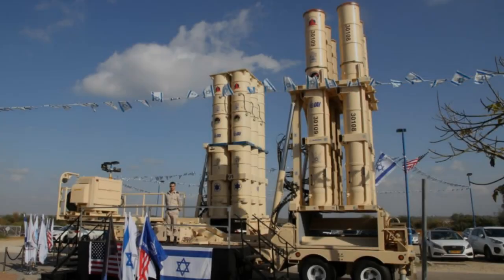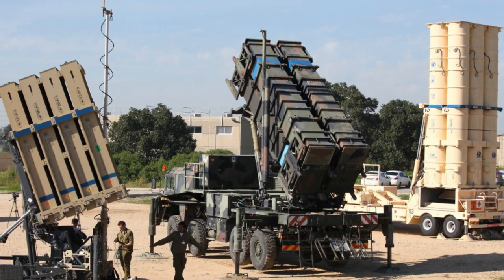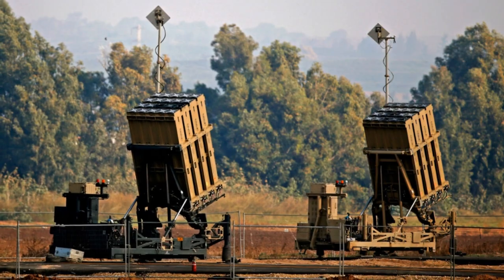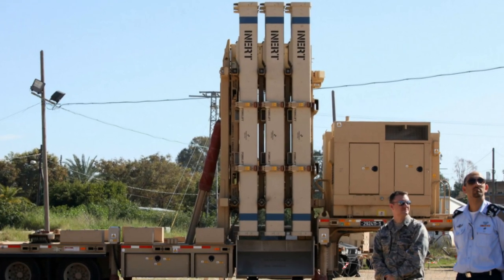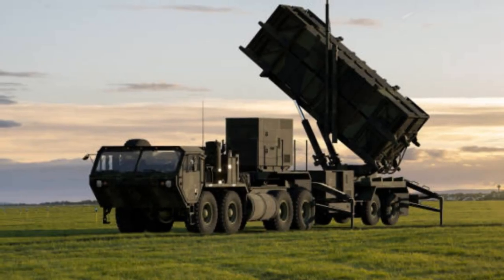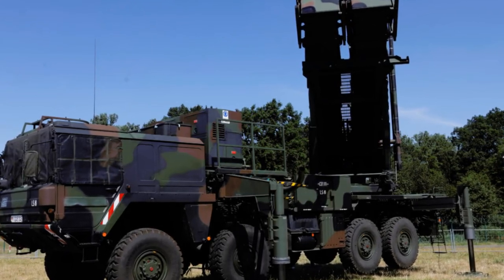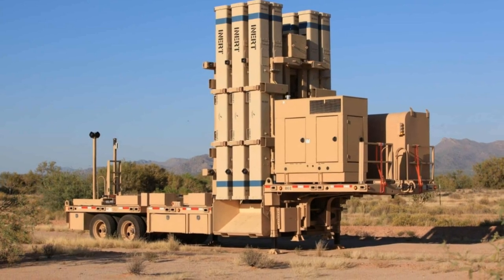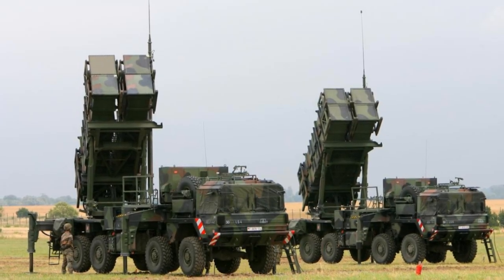What Are the Combat Capabilities of Israel's Multi Layered Air Defense System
Israel's missile defense arsenal is renowned for its sophistication, comprising a multi-layered system designed to protect the nation from a diverse array of aerial threats. This capability was vividly demonstrated on April 13, 2024, when Israeli defense systems played a pivotal role in intercepting the majority of over 300 Iranian missiles and drones. Let's delve into the components that make up Israel's formidable defense shield.